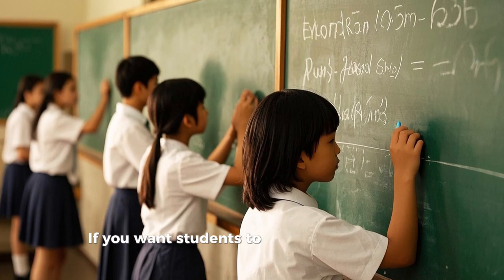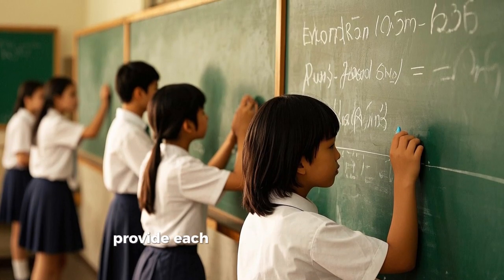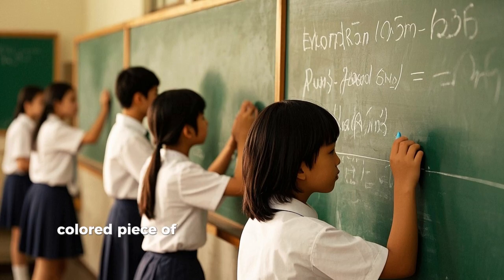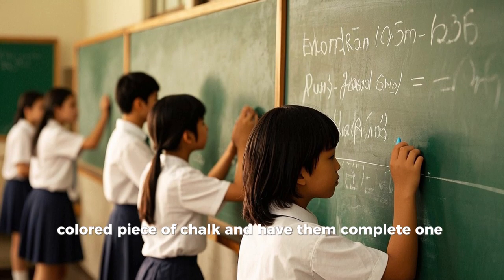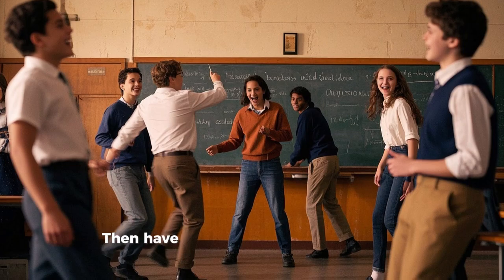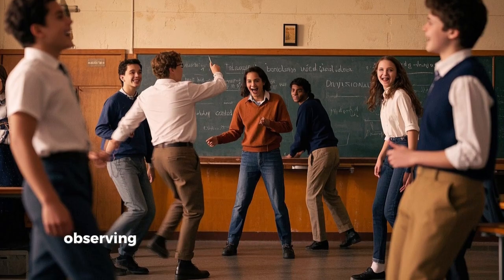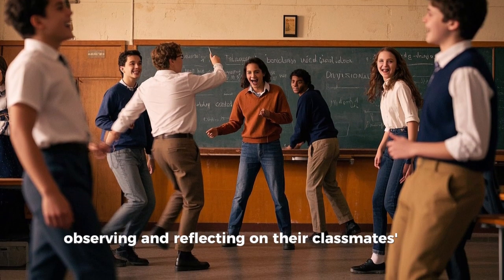Chalk Drawing on Boards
Transform your elementary classroom with the dynamic Chalk Drawing on Boards teaching method!

🚀 This video unveils a highly effective and versatile strategy that makes learning visual, interactive, and incredibly fun for young, inquisitive minds.

What You'll Discover Inside:
The Magic Behind the Method: Understand why chalkboard drawings captivate students, tapping into their natural curiosity, love for art, and desire for hands-on play.

Step-by-Step Implementation: A clear, practical guide from setting up your board with borders and segments, to posing compelling questions, organizing collaborative student teams, and using color-coded chalk for clarity.

Mastering Differentiation: Learn to adapt this activity for diverse subjects, grade levels, and individual learning needs. We cover strategies for supporting struggling learners, challenging advanced students, incorporating various learning modalities, and empowering student choice.

Creative Variations & Material Boosters: Go beyond basic chalk! Explore ideas using dry-erase markers, colored pencils, crayons, visual aids like pictures and diagrams, and even real-world objects (like using a pizza to teach fractions!) to deepen understanding.

Fostering Key Skills: See how this method naturally promotes active participation, critical thinking, collaboration, communication, and observational skills.

The Chalk Drawing on Boards method is more than just writing on a surface; it's a gateway to active, student-centered learning. If you're looking for a simple yet powerful tool to boost engagement and make learning stick, this is one you need in your teaching toolkit.

Ready to make your lessons more engaging? Give this fantastic strategy a try and watch your students' enthusiasm and understanding soar!